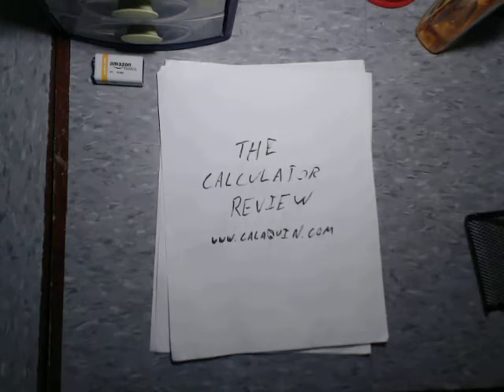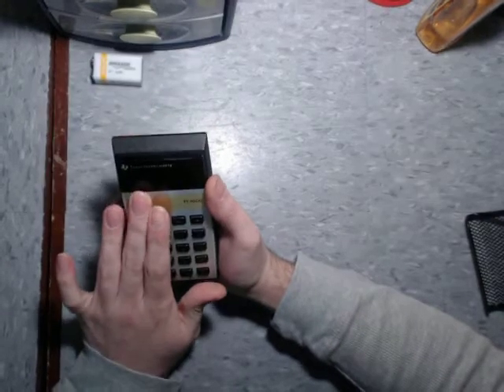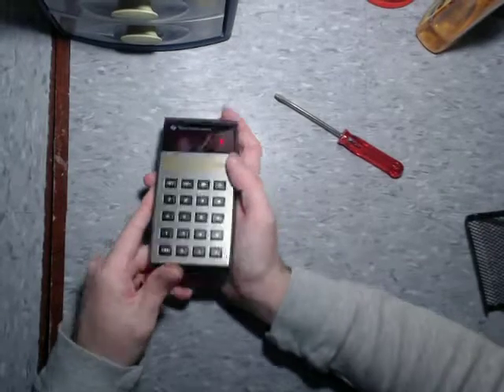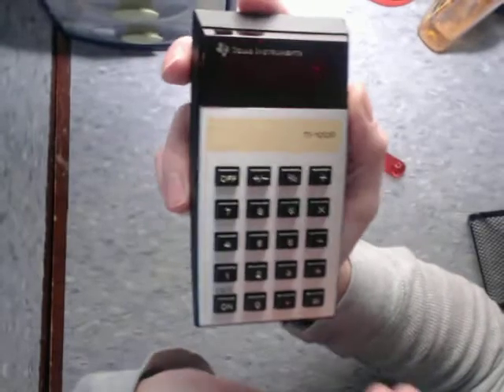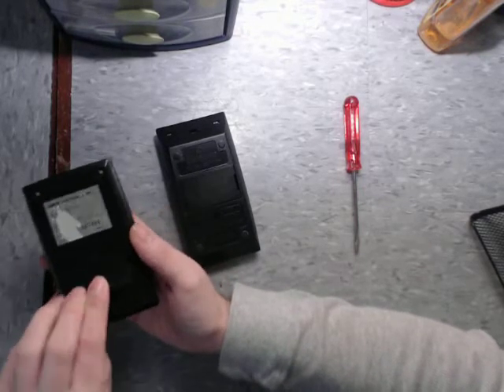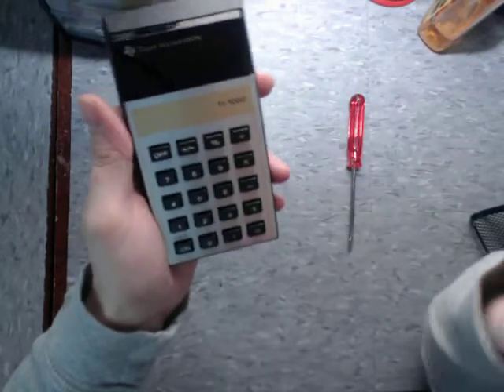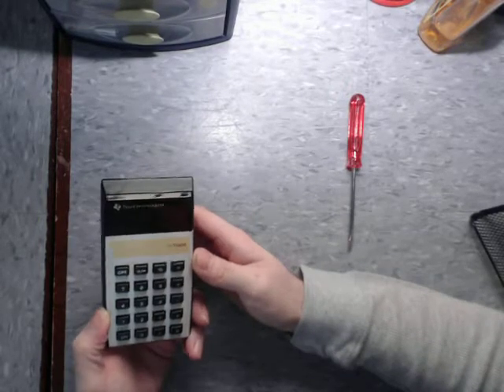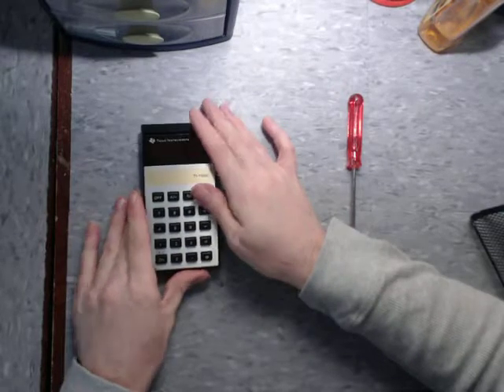Calculator Video Review: TI 1000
One of the early calculators in my collection, I love this thing despite its flaws.